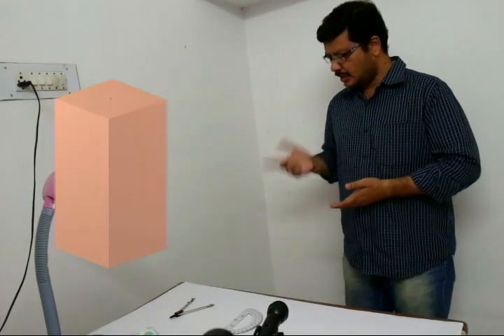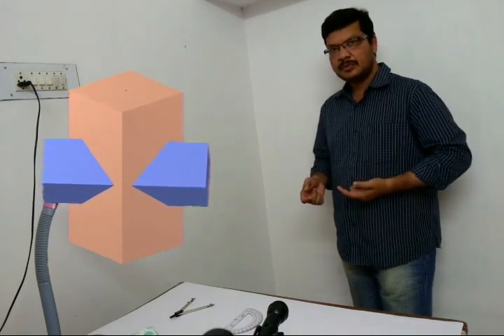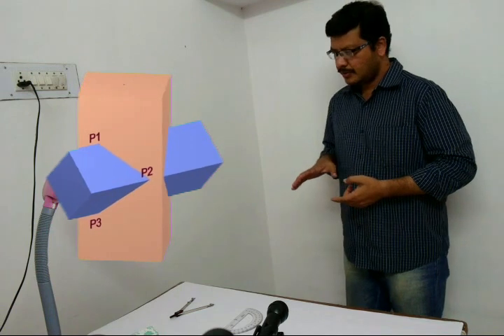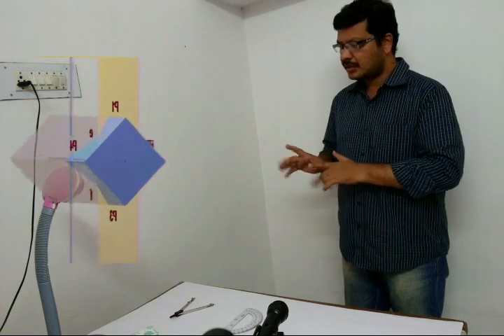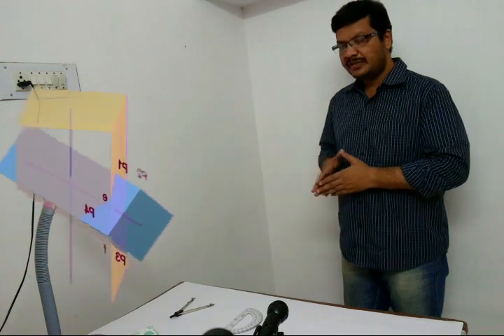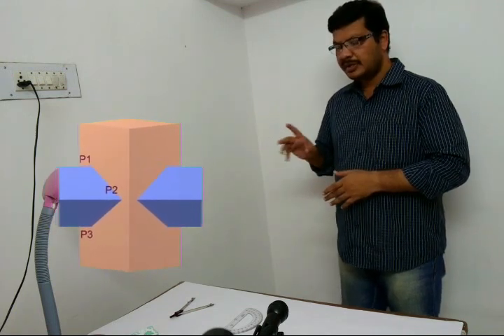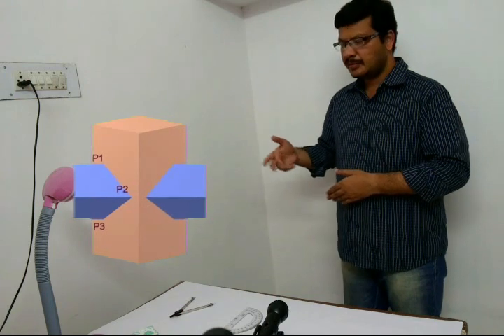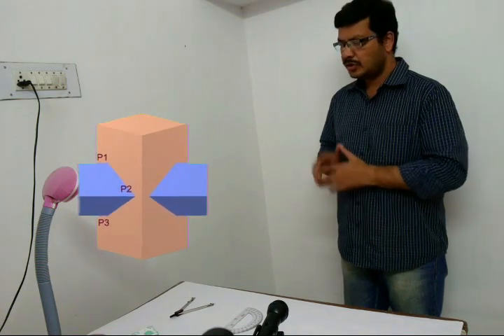Intersection of surfaces of Square Prisms - Problem2 by M. Raja Roy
This 3D animation will help the students to understand the Intersection of two square prisms when axes of the them are at some distance.